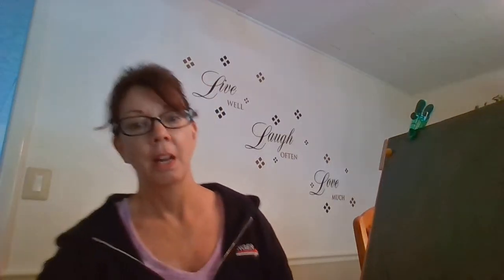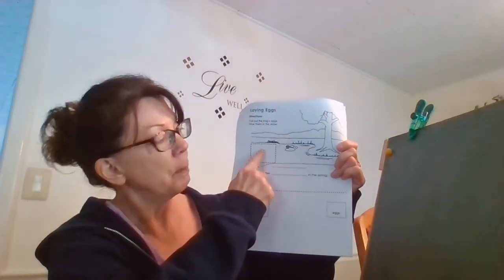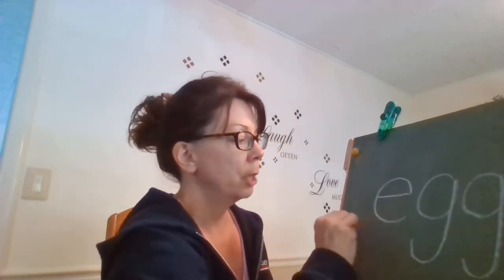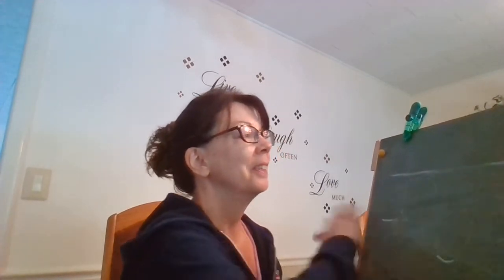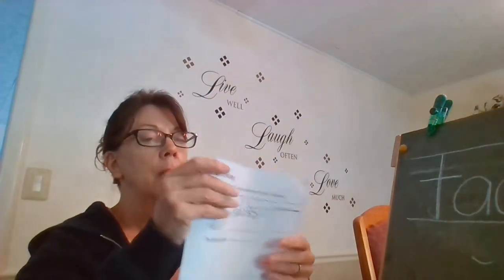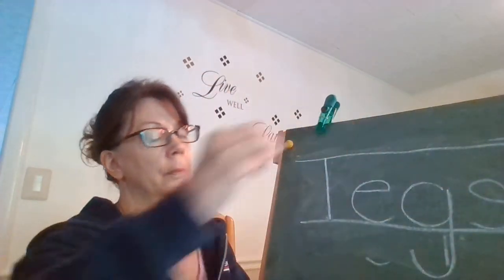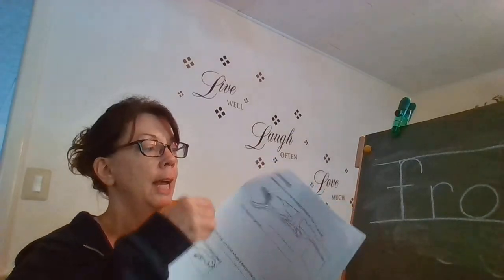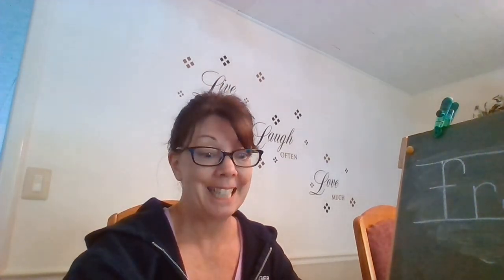The Frog 2